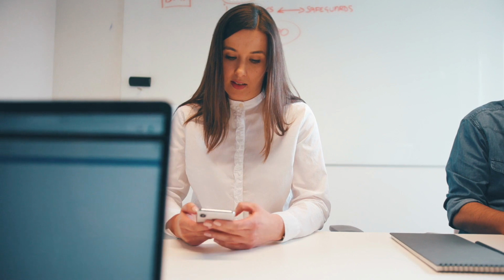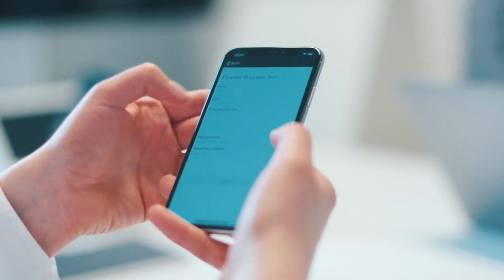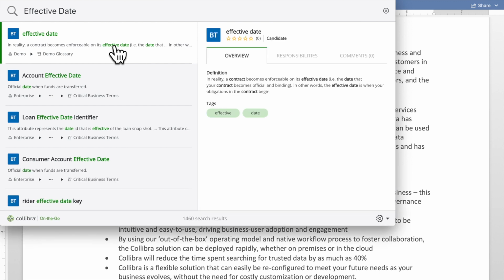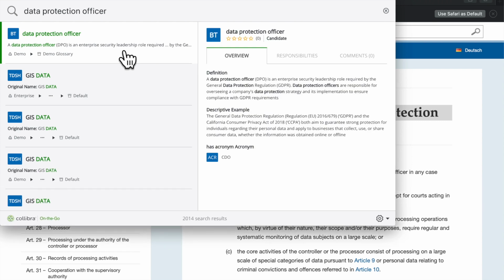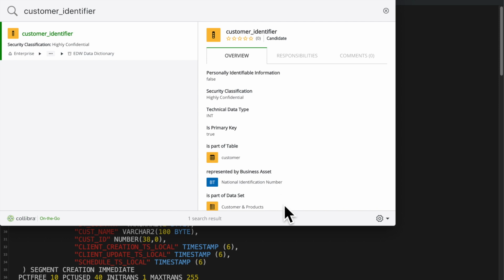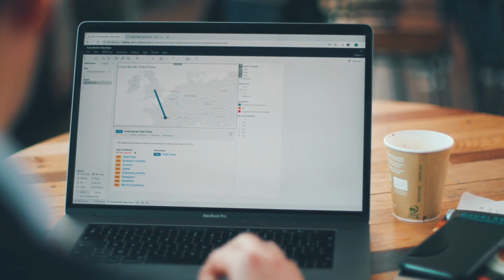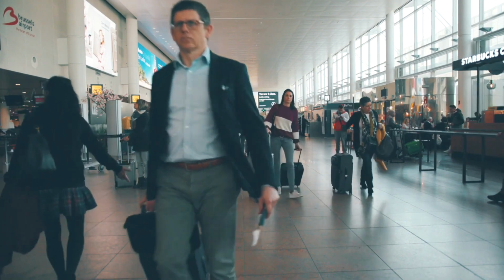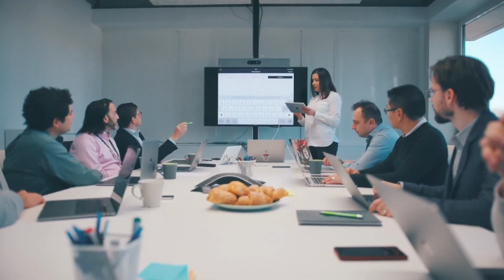Collibra otg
Collibra on-the-go